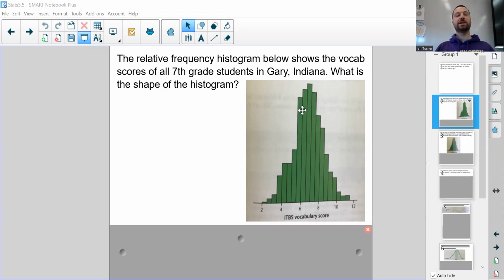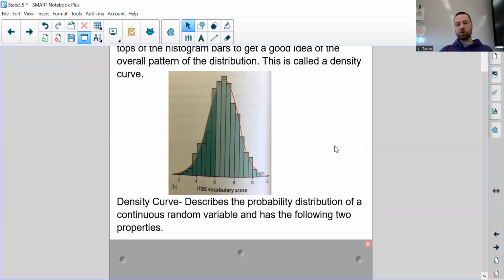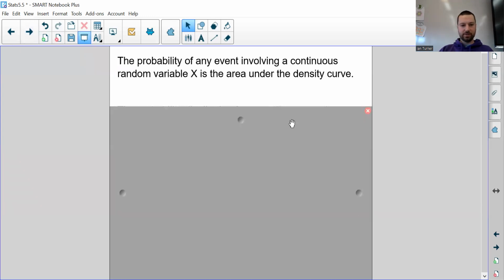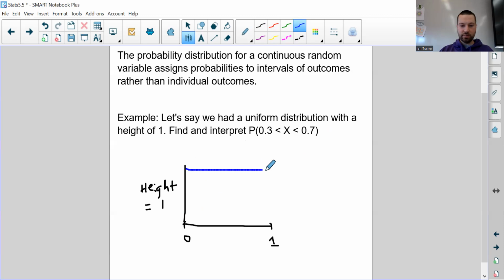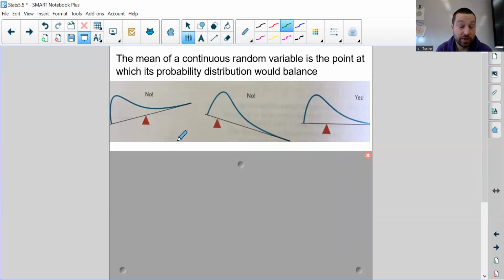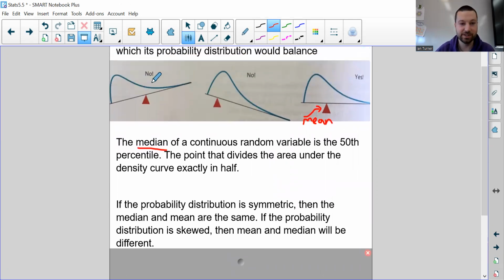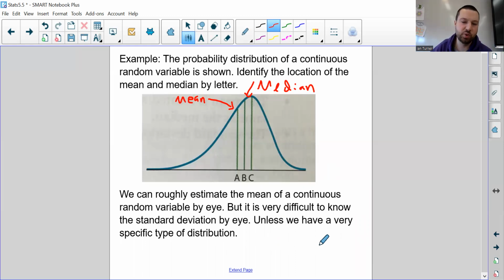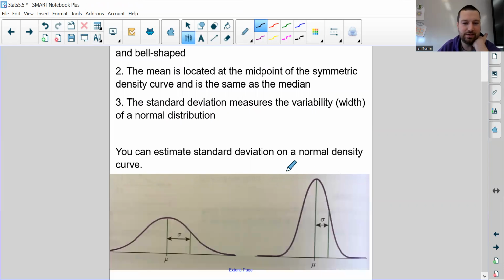High School Stats- Continuous Random Variables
An overview of density curves, uniform distributions, and normal distributions.